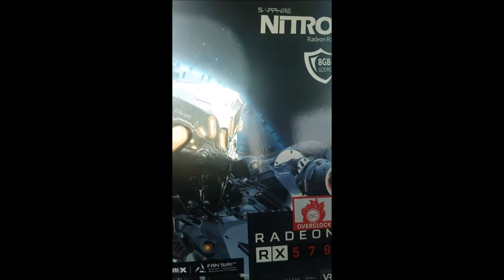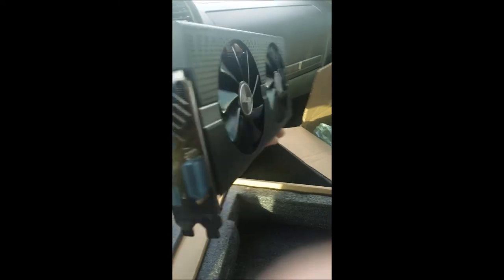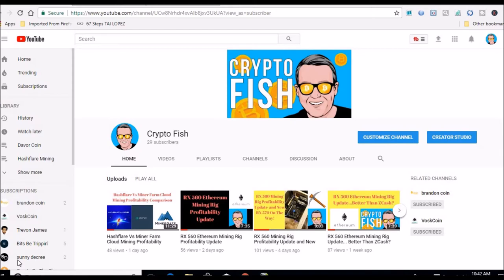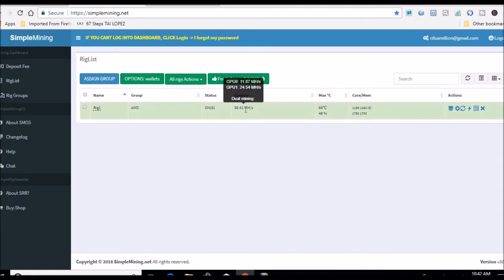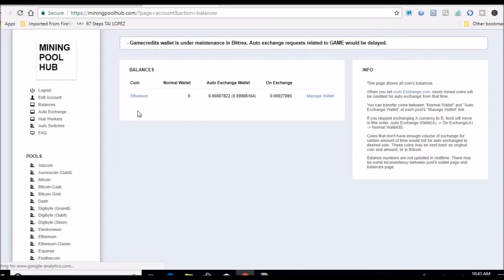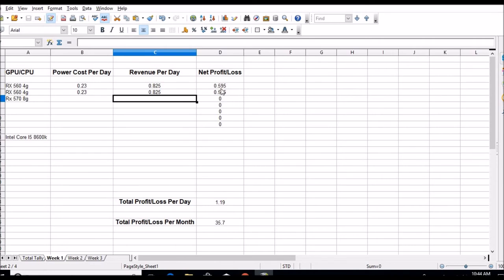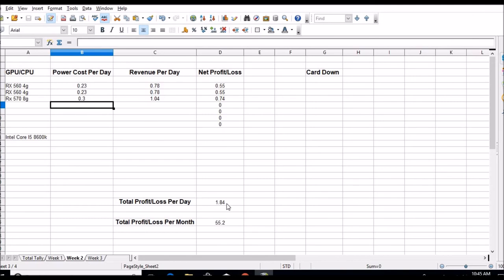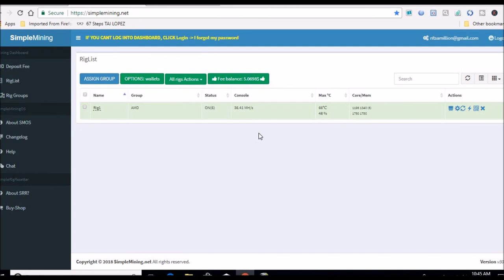RX 570 and RX 560 Mining Rig Operational With Profitability Analyzed...Kind Of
RX 570 and RX 560 Mining Rig Operational With Profitability Analyzed

Ok, so I finally got my new Sapphire Nitro RX 570 card in.  I unbox and install the card with some issues as you'll see in the video.  It is still in the beginning stages and only 1 of the RX 560's in operational at the moment.

RX 570 and RX 560 Mining Rig Operational With Profitability Analyzed, rx560 mining rig build, diy mining rig, duo mining rig